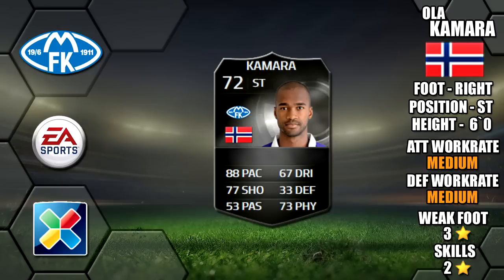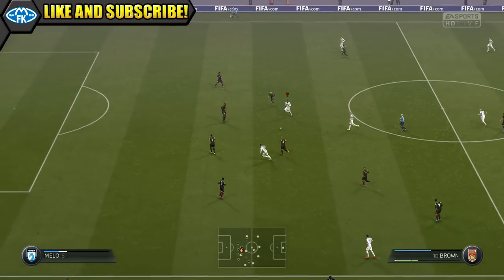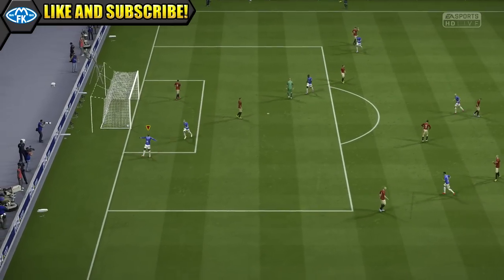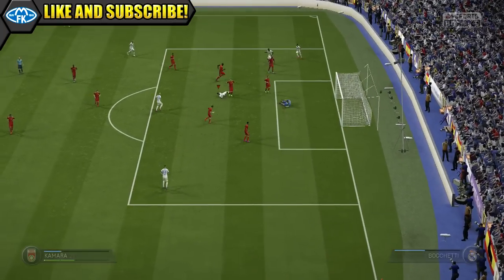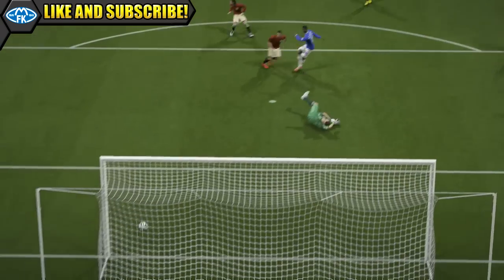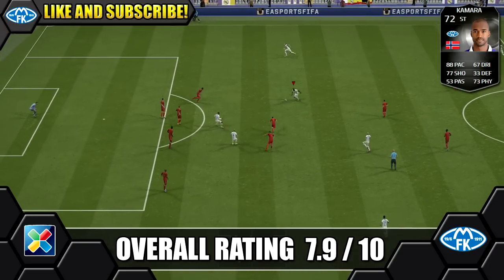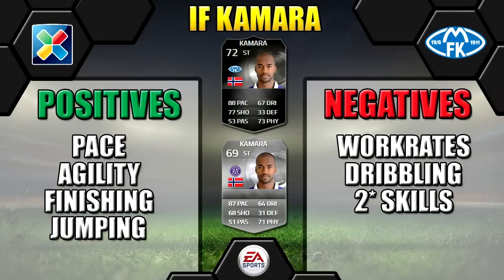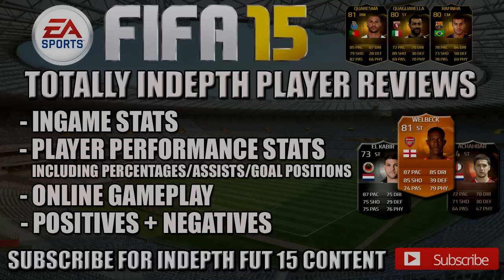FIFA 15 SILVER IF KAMARA INDEPTH PLAYER REVIEW | ST 72 | INGAME + PERFORMANCE STATS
FIFA 15 ULTIMATE TEAM SILVER IF KAMARA PLAYER REVIEW

GK: Tally Hall, Orlando City SC- 67-71
CB: Per Karlsson, AIK - 70-73
CB: Vieux Yakhya Sane, FK BodøGlimt - 67-71
CB: David Fällman, Gefle IF - 62-64
CAM: Mauro Díaz, FC Dallas - 72-73
LM: Yeom Ki Hun, Suwon Samsung Bluewings - 70-73
LM: Moryke Fofana, Lillestrøm SK - 66-70
RM: Ethan Finlay, Columbus Crew - 64-69
ST: Ola Kamara, Molde FK - 69-72
ST: Lee Dong Gook, Jeonbuk Hyundai Motors - 77-79
ST: Chong Te Se, Suwon Samsung Bluewings - 69-74

SUBS

GK: Park Jun Hyuk, Seongnam FC - 67-71
RB: Alvas Powell, Portland Timbers - 60-64
RM: Nicklas Bärkroth, IFK Norrköping - 63-64
RM: Darren Meenan, Dundalk FC - 58-64
ST: Marvin Ogunjimi, Strømsgodset Toppfotball - 65-69
ST: Christian Gytkjær, FK Haugesund - 68-71
ST: Lasse Vibe, IFK Göteborg - 68-74